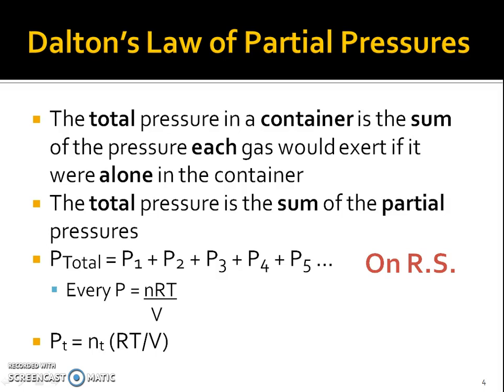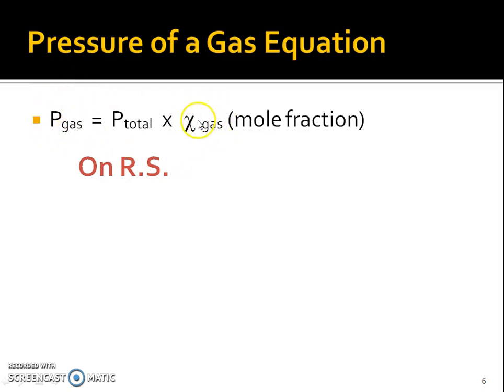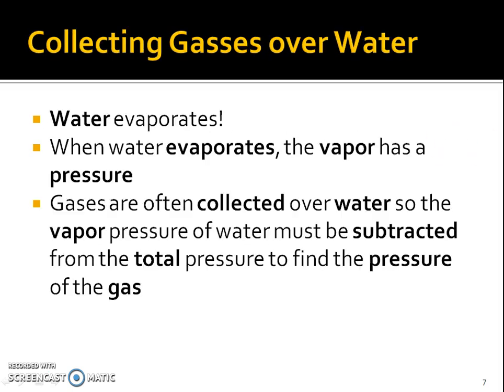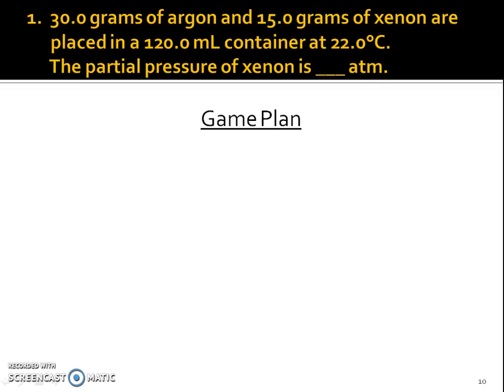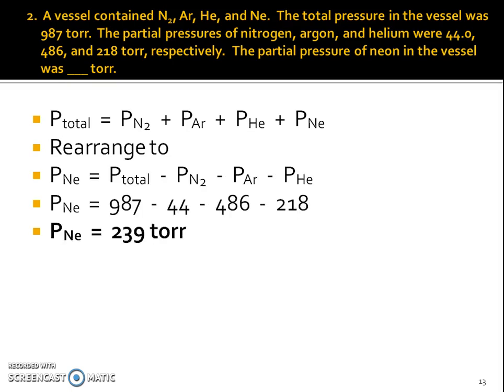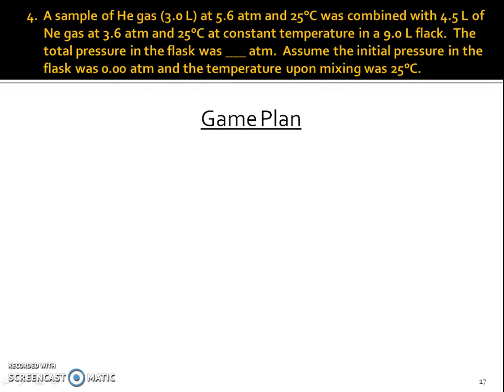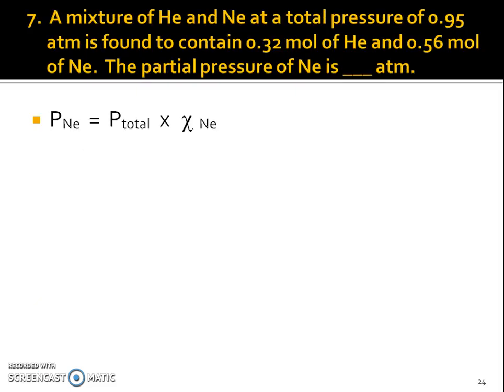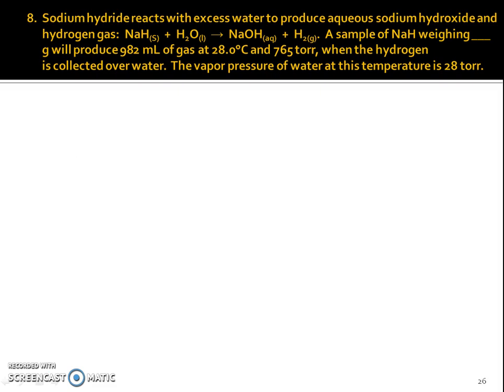Gas Mixtures and Partial Pressures (AP Chemistry Section 10.6)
This video goes over Dalton's Law of Partial Pressures, mole fractions, pressure of a gas equation, collecting gasses over water, and example problems.